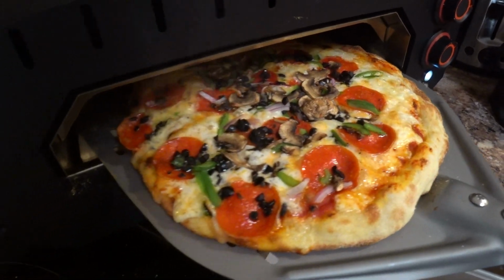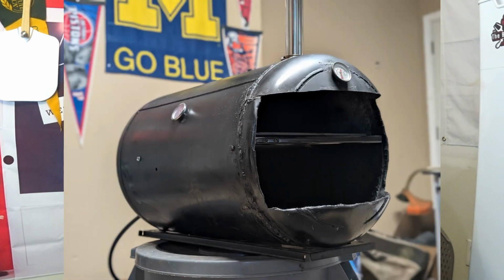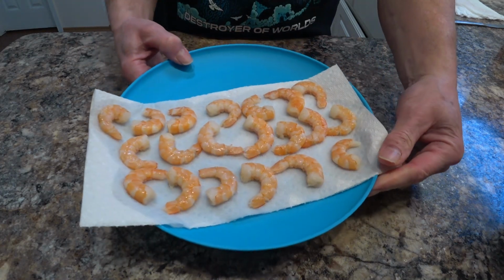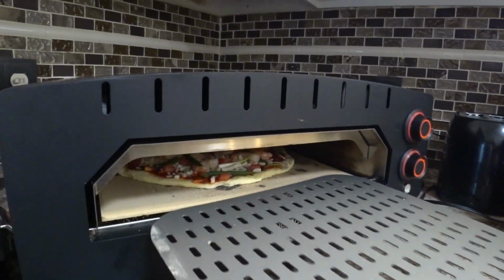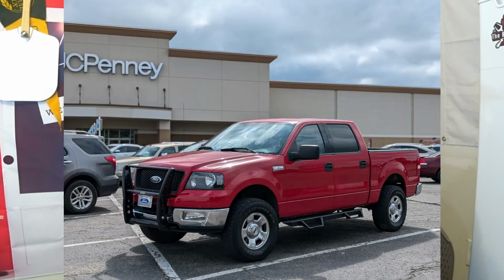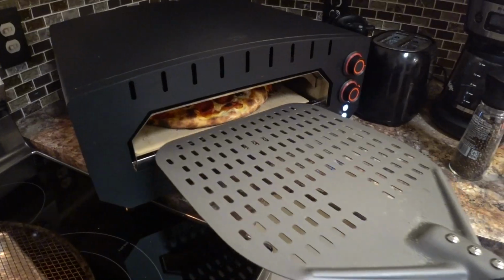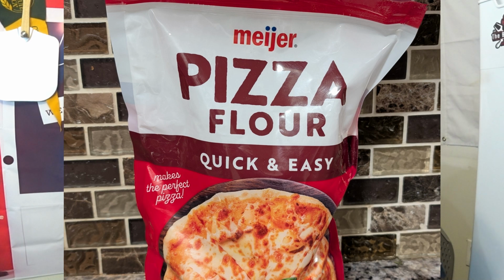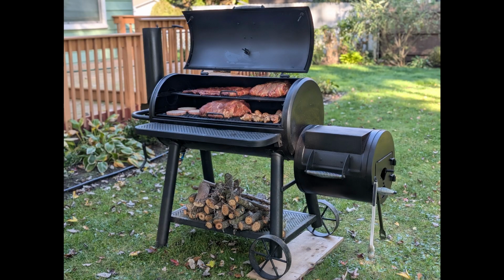PIZZA AND LIFE IN A DETMURDS WORLD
This is a DETMURDS Update Video, featuring much of my cooking gear, and a truck!

Camera:  Sony FDR X3000/GOOGLE PIXEL 8/Canon Vixia HF R700
Microphone: Rode and Hollyland
Editing Program:  Wondershare Filmora 14.0.8

VEVOR 14x14 PIZZA BAKING STEEL:

CHAR-GRILLER GRAND CHAMP XD Offset Smoker:

Paulie is on these social media Platforms:
Rumble
Odysee